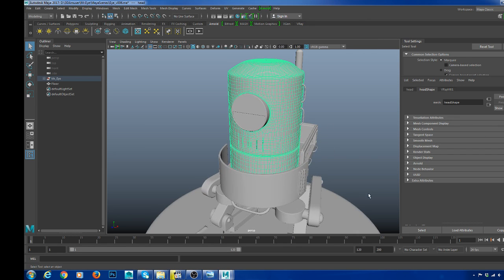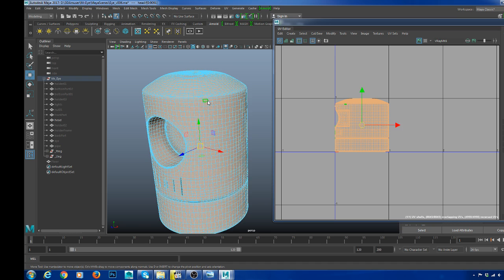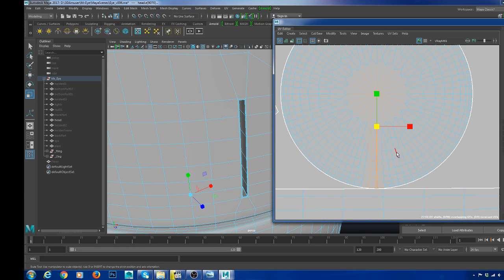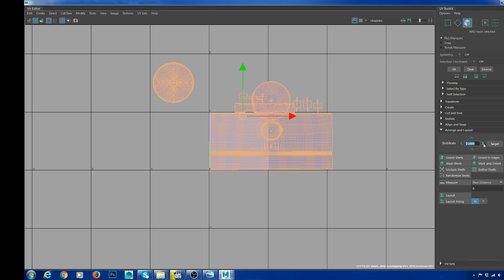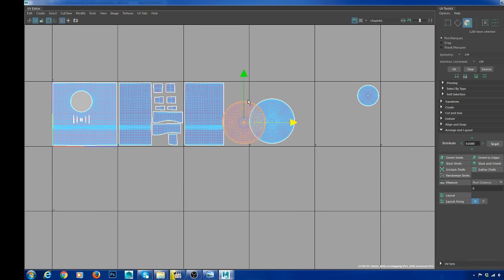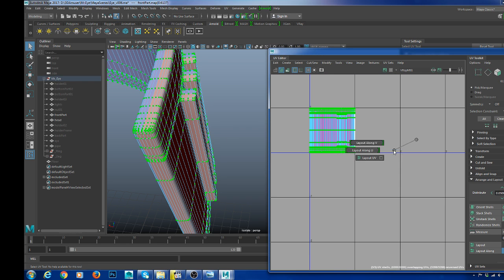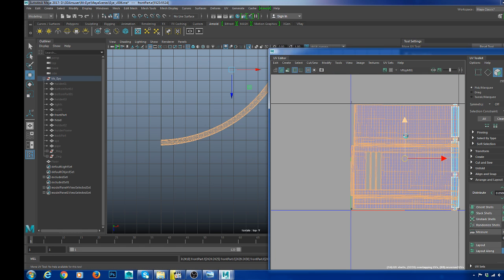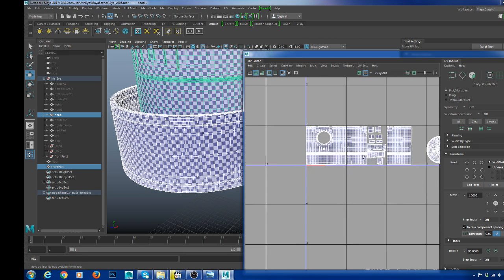Easy and Fast way to do UV's in Maya 2017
In this tutorial, I discuss how to do UV's in maya in fast and efficent way. It also covers how to UV in UDIMS and matching the UV space to other geometry as well.